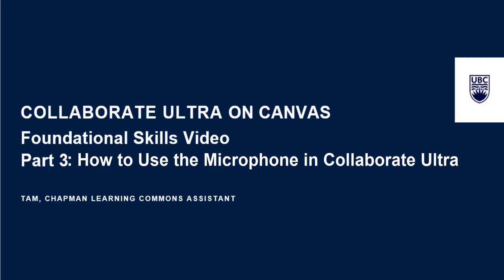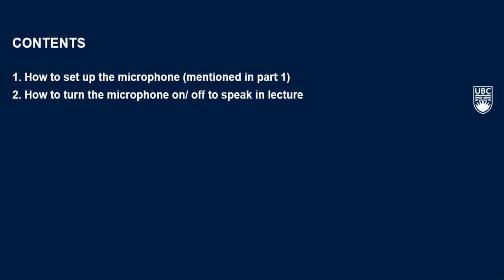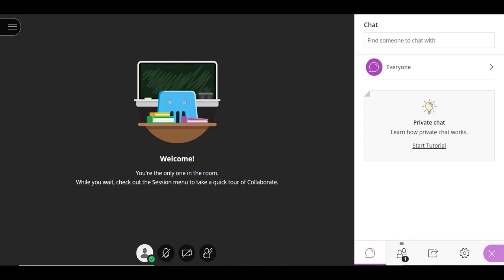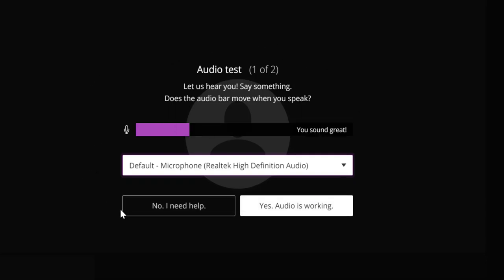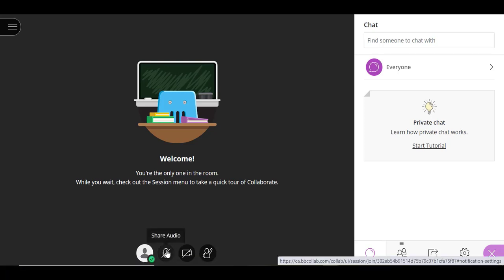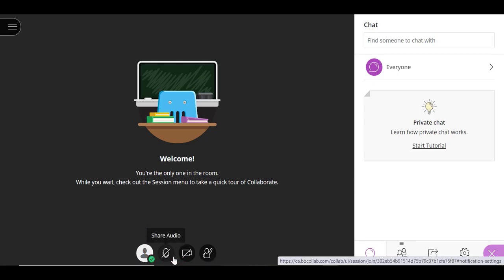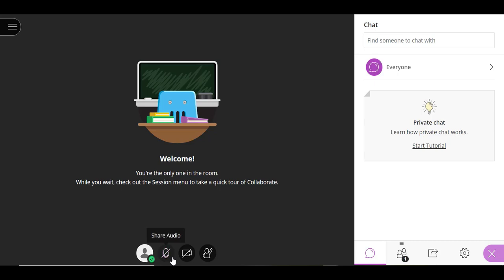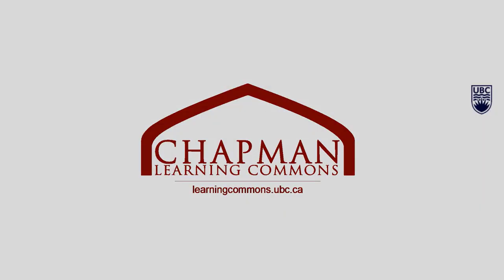Collaborate Ultra Part 3: Using the Microphone Function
In this third and final video of the our Collaborate Ultra series, we walk you through how to use the microphone function during lecture!